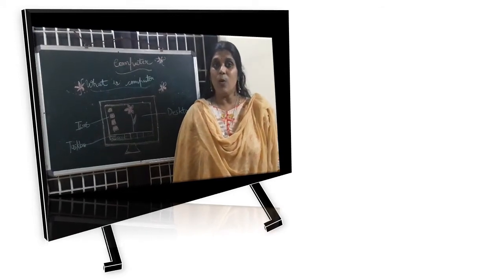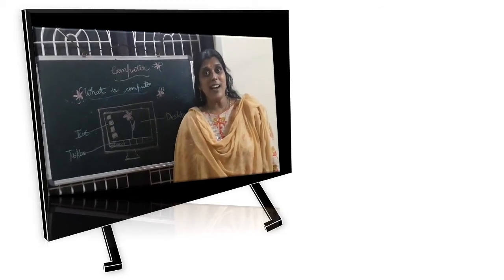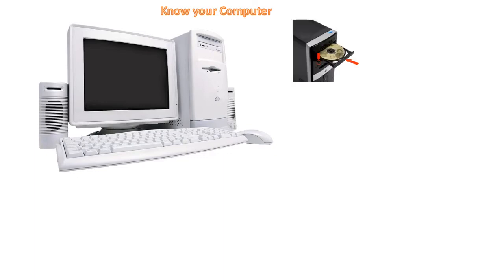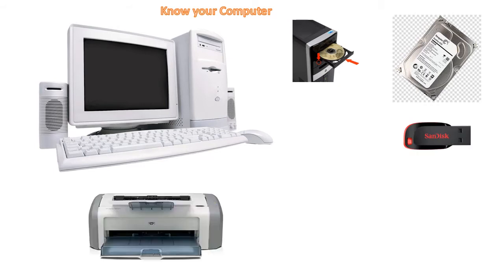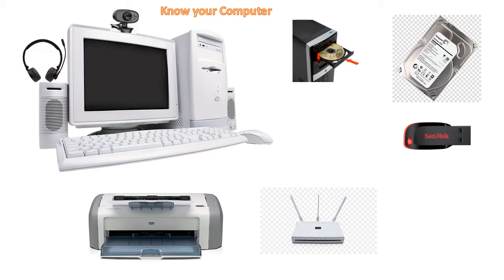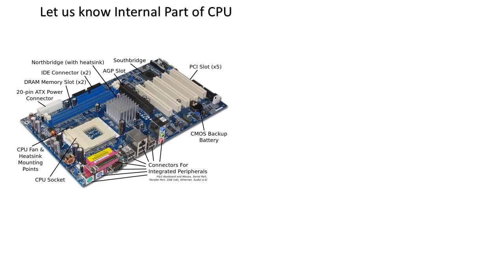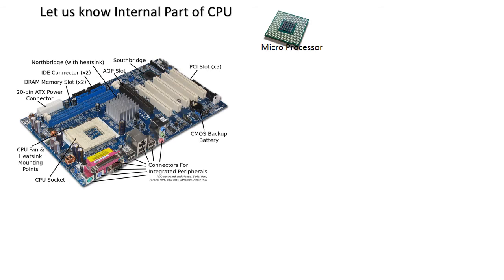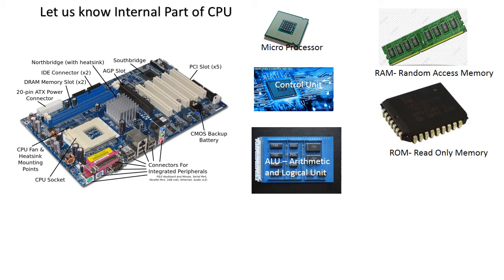CS Wisdom Std-3 -4 -5